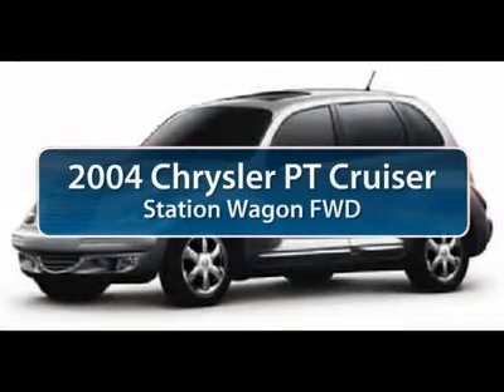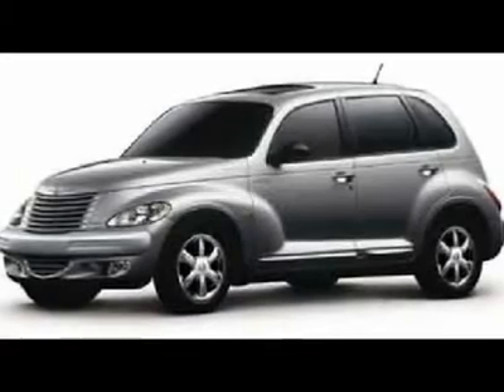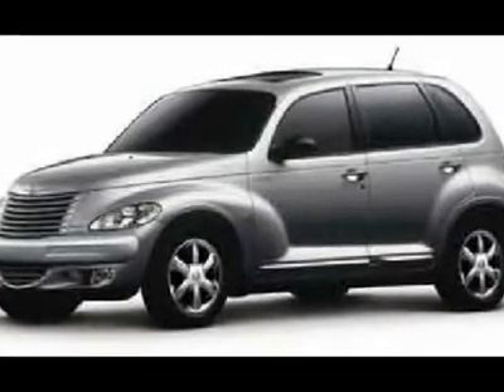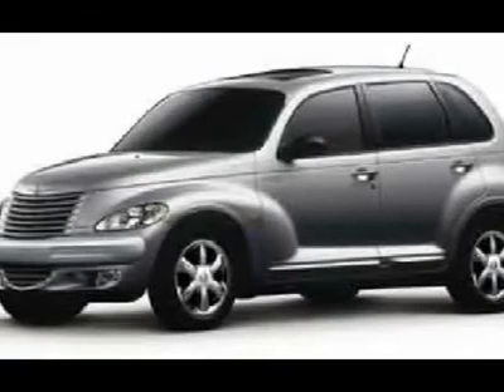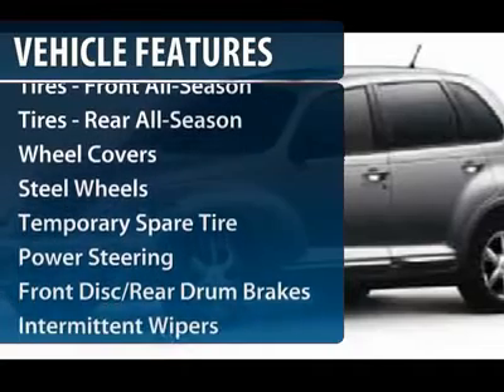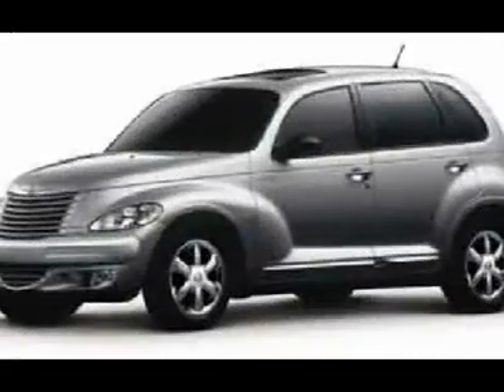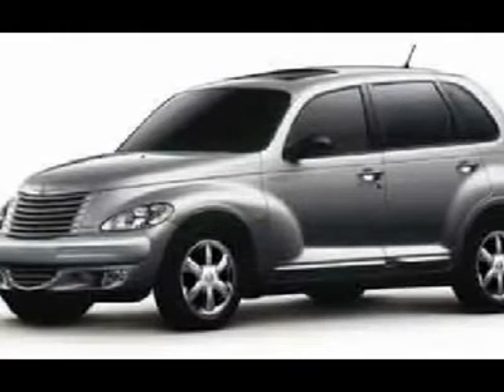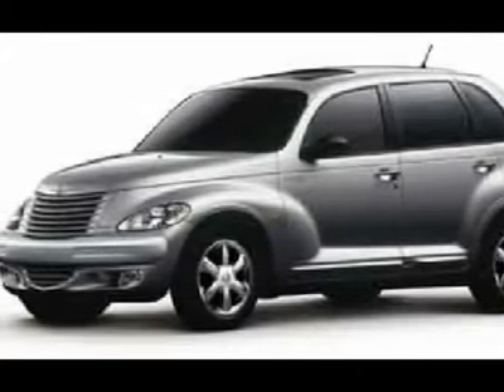2004 CHRYSLER PT CRUISER Cherry Hill, NJ 43479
2004 CHRYSLER PT CRUISER Cherry Hill, NJ
Stock# 43479
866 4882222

Looking for the right car? Today could be your lucky day. With 120027 miles, this Blue, 2004 Chrysler PT Cruiser equipped with  transmission could be yours. Request more information and set up a test drive right away.